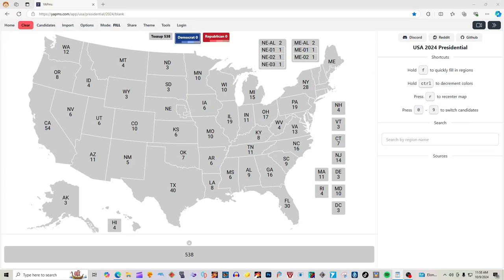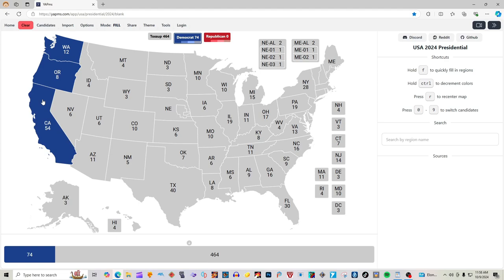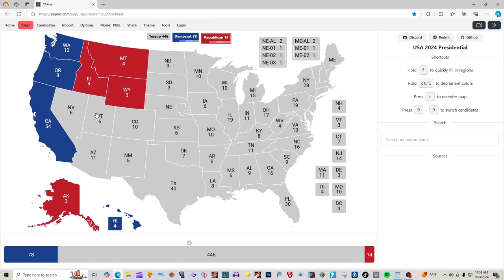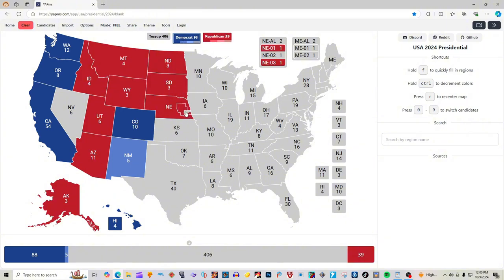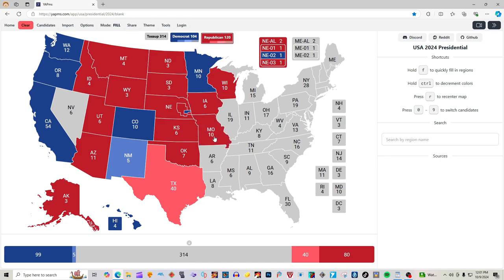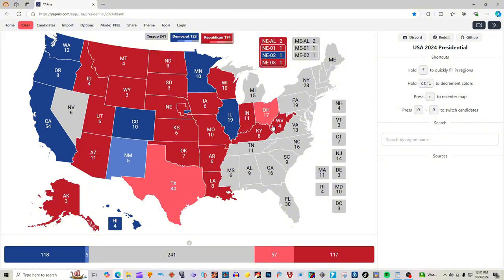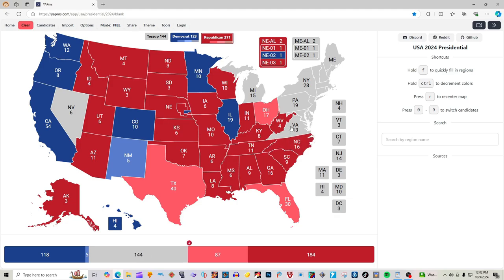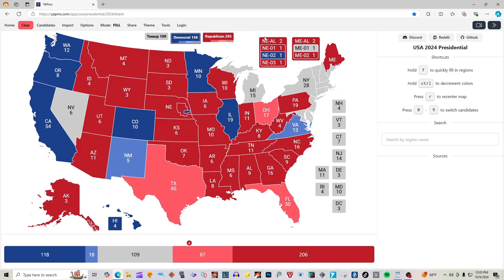SHOCKING NEW Presidential ELECTION MAP UPDATE 2024 Donald Trump vs Kamala Harris Trump Wins PA